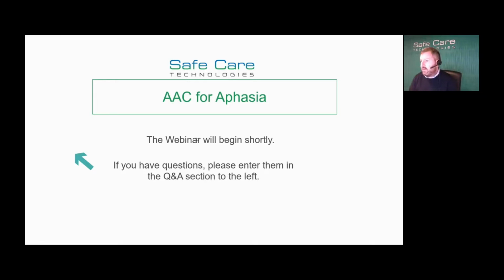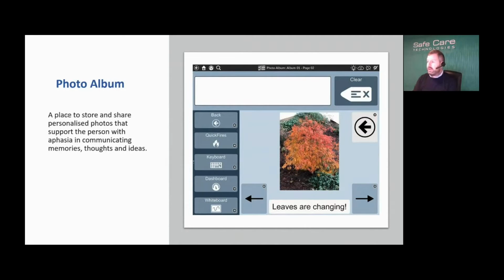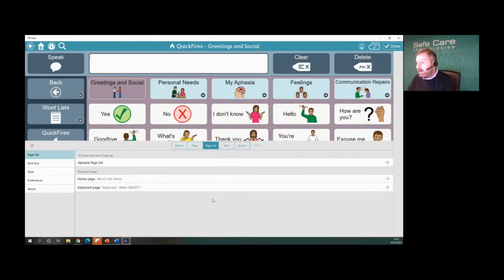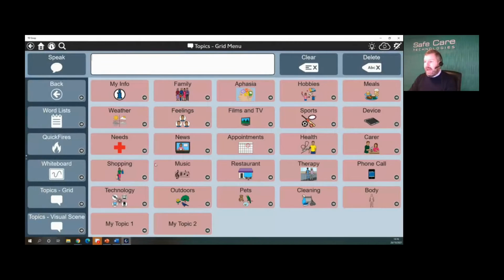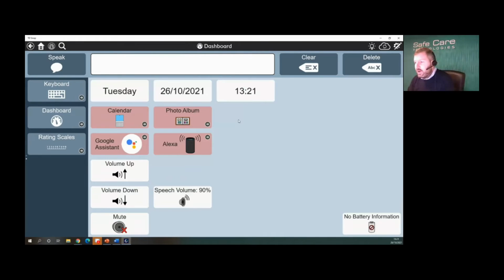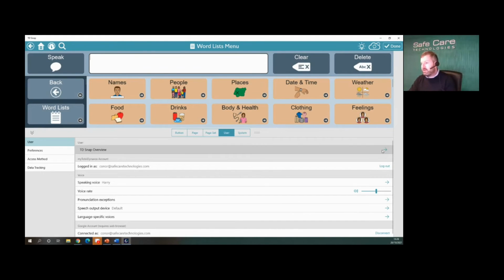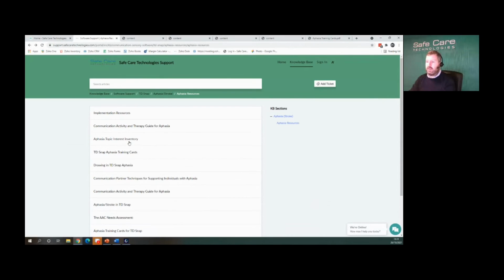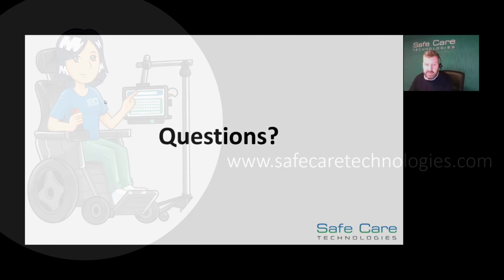AAC for Aphasia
Augmentative and Alternative Communication (AAC) is one of the multi-modal strategies that can support individuals with aphasia and their communication partners. AAC is a tool that naturally fits in typical aphasia therapy situations as a communication repair strategy and it can be a back-up for communication if a person with aphasia is struggling to find the right words.

Topics covered in this video:

- An introduction to TD Snap Aphasia: A simple-to-use, customisable solution built for adults with aphasia and their unique needs. TD Snap Aphasia provides a means to communicate while supporting language recovery.

- Online resources to help users with Aphasia

- Overcoming Barriers to AAC and Aphasia